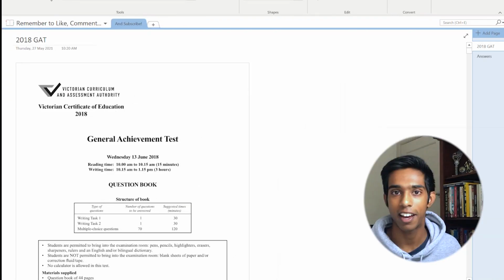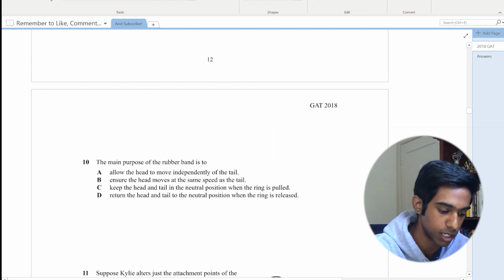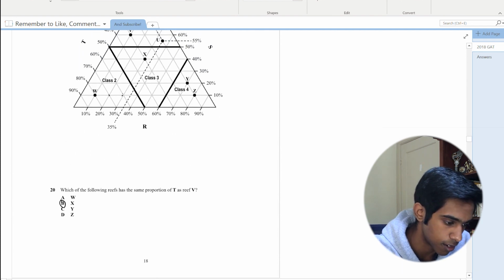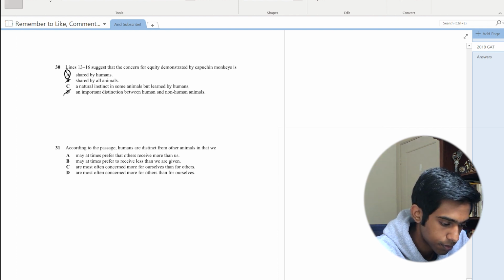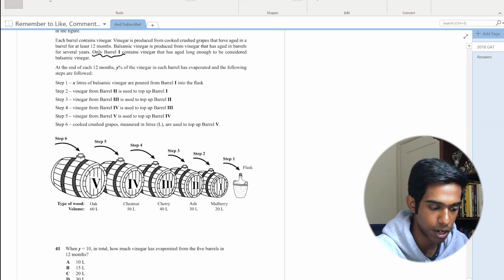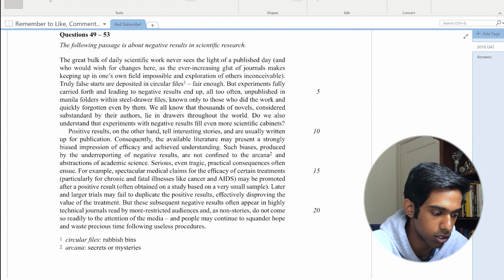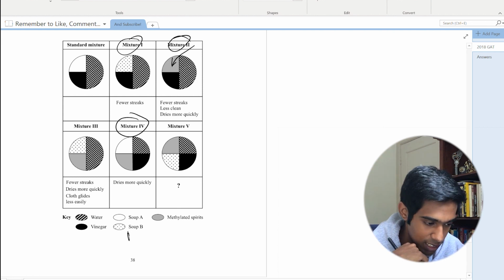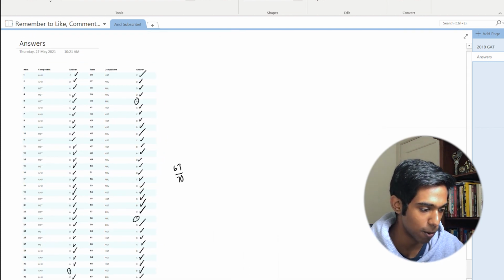Watch me ACE the GAT LIVE! (99.80 ATAR)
The GAT is approaching quickly around the corner, so this is my video showing me answering a whole GAT MCQ section LIVE!

Hopefully by watching this video you will get an idea of what I'm doing while I'm answering questions on the GAT to make sure I'm getting the questions right.

Timestamps:
0:00 Intro
1:41 Doing the GAT
1:38:27 Conclusion

My name is Emil and I'm a second year medical student studying at Monash University in Melbourne, Australia! I make videos on this channel about productivity, my study habits and life in general. As a small creator, any support means a lot to me ❤️